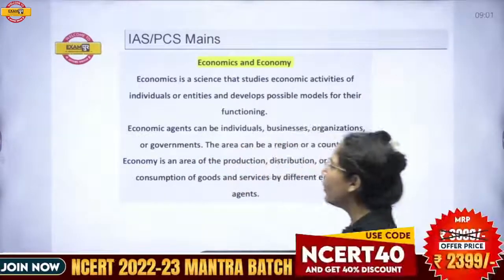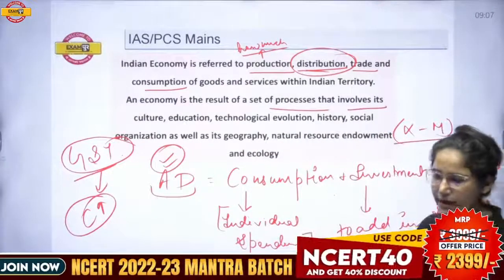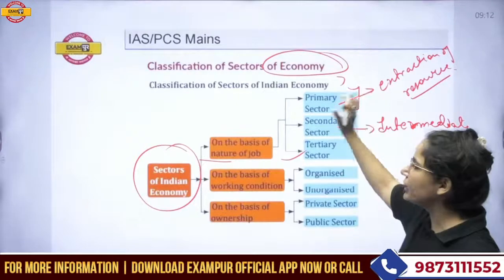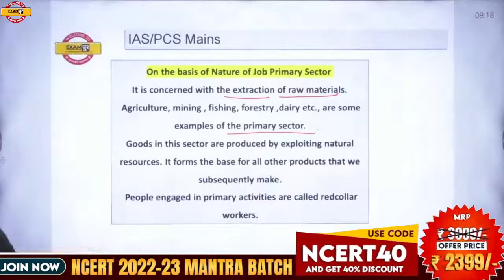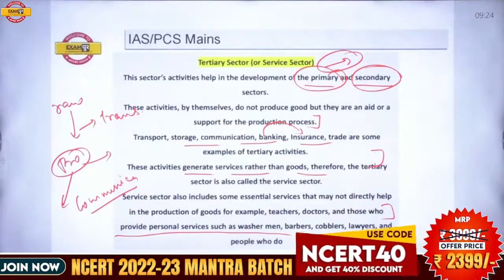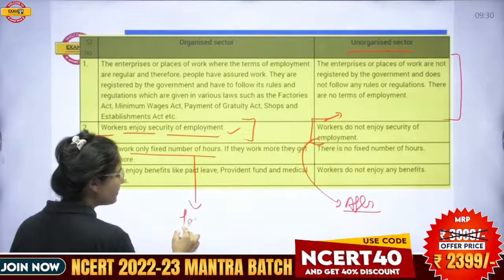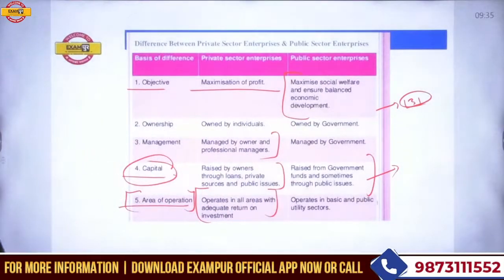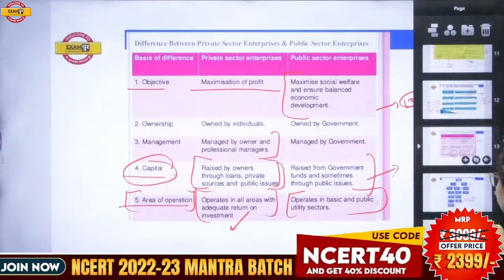UPSC Mains 2022 | Introduction | By Simran Mam